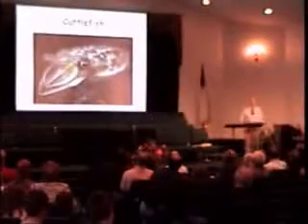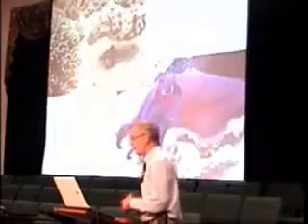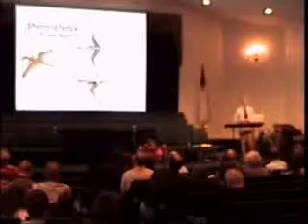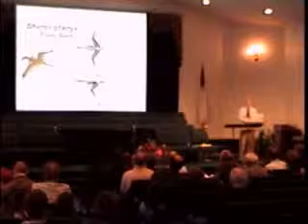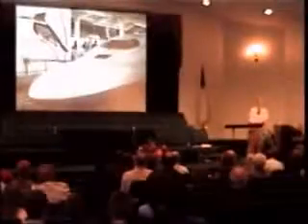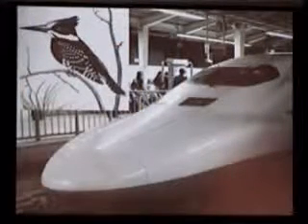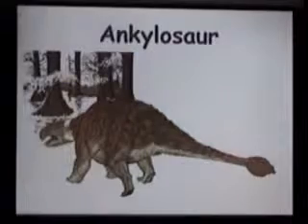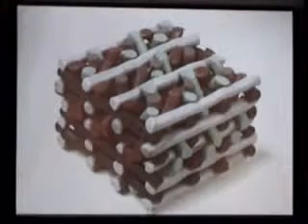Evolution and Design